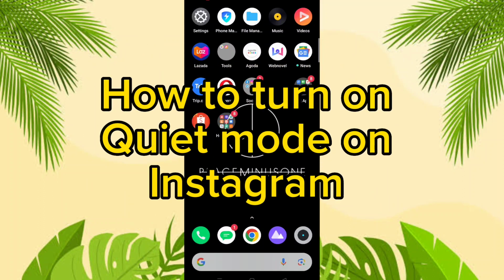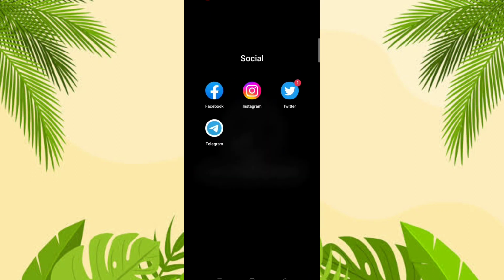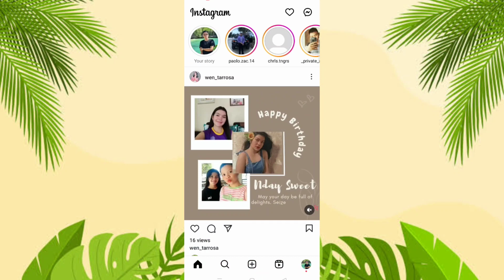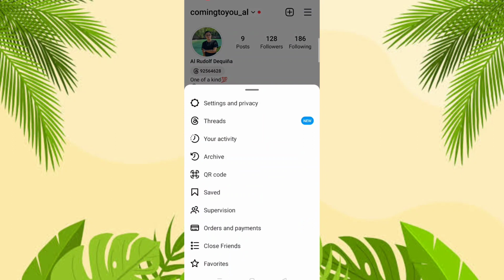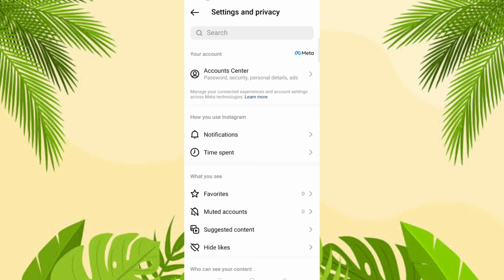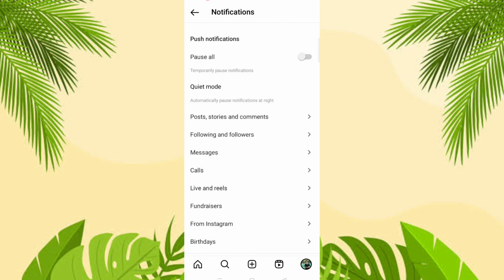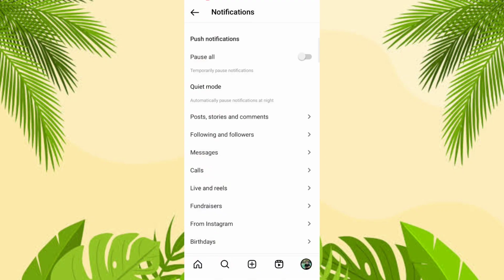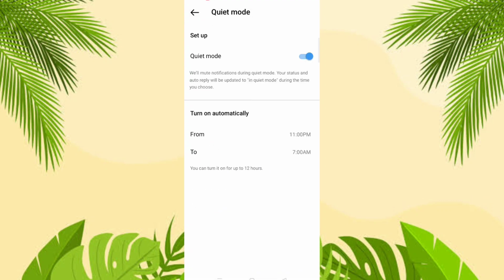How to Turn On Quiet Mode on Instagram | Full Guide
Looking for a way to take a break from notifications on Instagram? In this comprehensive guide, we'll show you how to turn on Quiet Mode on Instagram, giving you control over your notifications and helping you create a more focused and distraction-free experience.

Constant notifications can sometimes get overwhelming, and that's where Instagram's Quiet Mode comes to the rescue. Our step-by-step tutorial will guide you through the process of enabling Quiet Mode on your Instagram account, allowing you to customize your notification preferences and set specific quiet hours.

Whether you're using the Instagram app on your smartphone or accessing it through a web browser, our guide covers both platforms. We'll show you how to navigate the settings, choose the quiet hours that suit you best, and fine-tune your Instagram experience.

With Quiet Mode turned on, you'll have more control over when and how you receive notifications, making it easier to focus on your tasks or simply enjoy some uninterrupted downtime. Say goodbye to distractions and hello to a more balanced digital lifestyle.

Ready to take control of your Instagram notifications? Watch the video now to learn how to turn on Quiet Mode on Instagram and enjoy a more peaceful digital experience. Your notifications, your way!